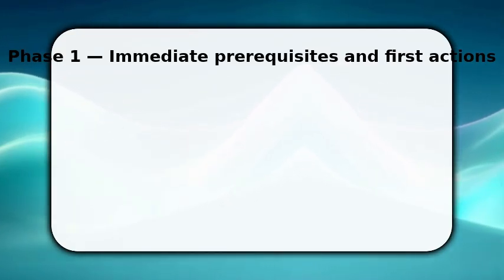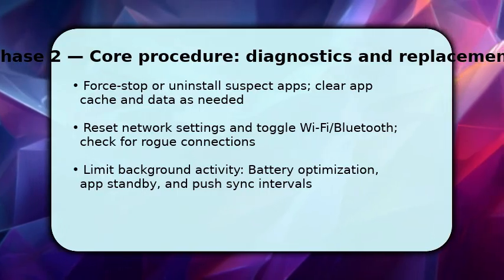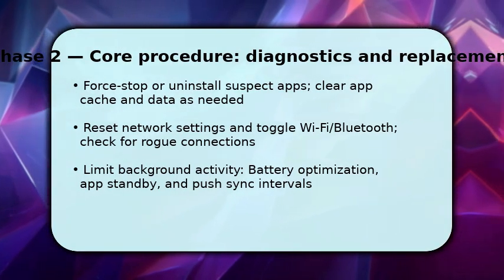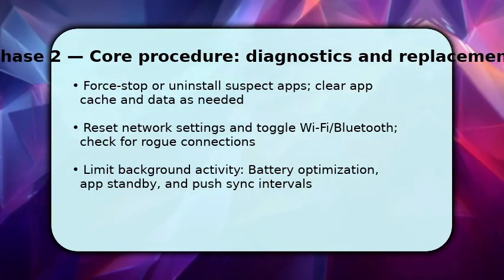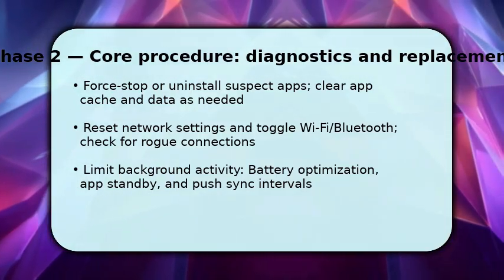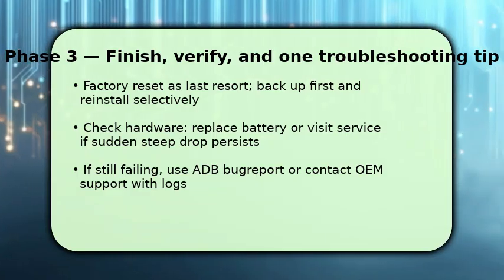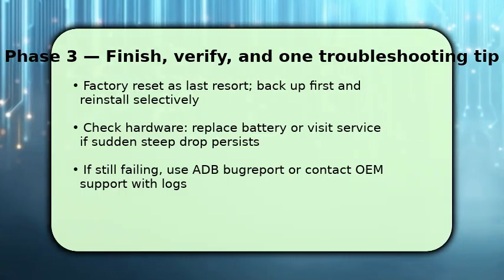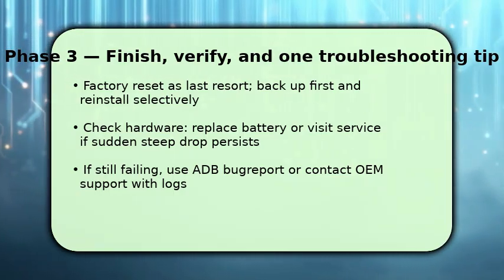How to Fix Android System Battery Drain (updated)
How to Fix Android System Battery Drain (updated) | 🔒 Surfshark VPN Deal — Stay private and secure. $1.99/mo + 3 Months Free ▸

Discover effective strategies to combat Android system battery drain in this updated guide. Learn about optimizing settings, managing background processes, and using power-efficient apps.

fix android battery drain, optimize phone settings, manage background tasks, power saving tips for Android, battery life improvement on smartphones, Android energy efficiency, extend device usage time, reduce screen brightness setting, disable unused apps and services, update to latest OS version